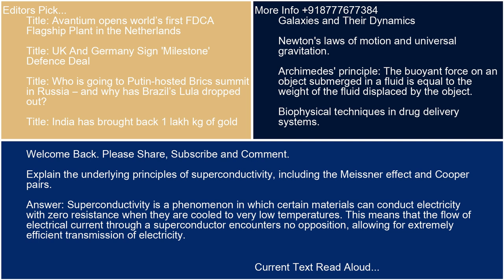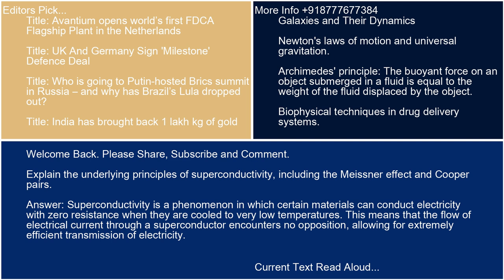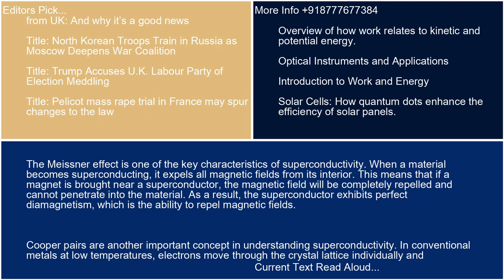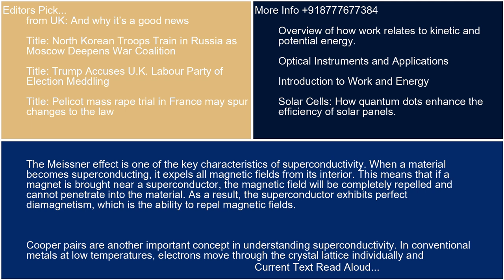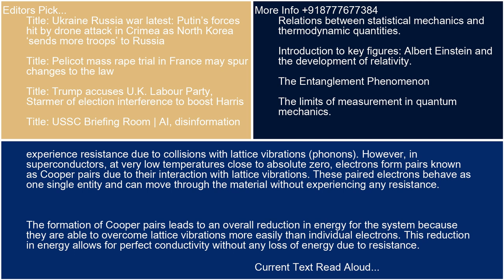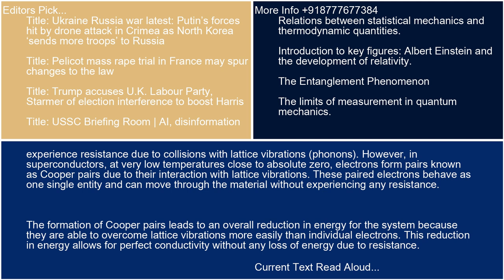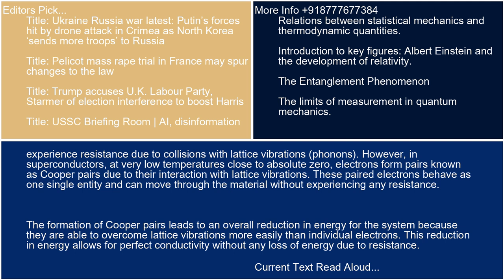Explain the underlying principles of superconductivity including the Meissner effect and Cooper pair